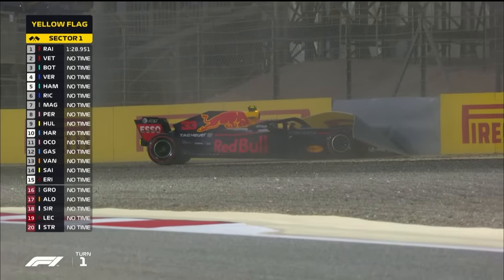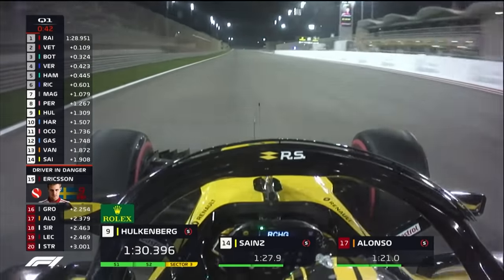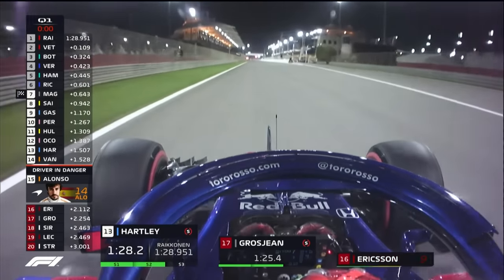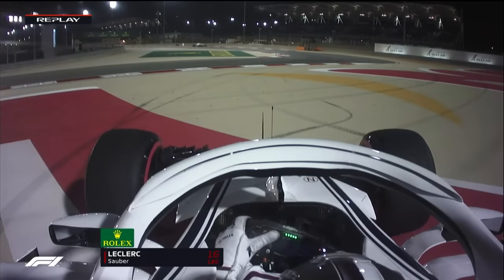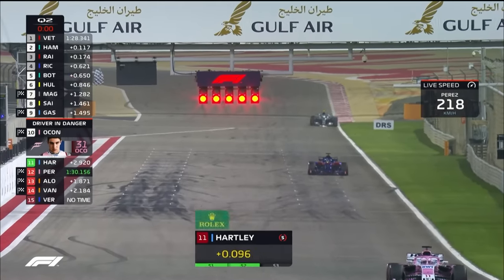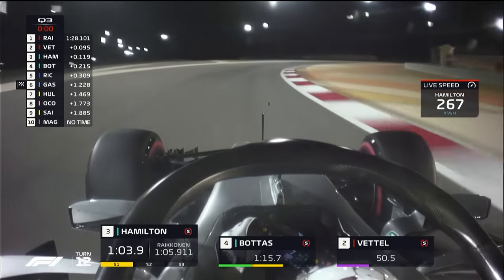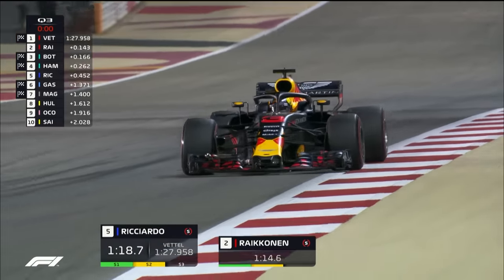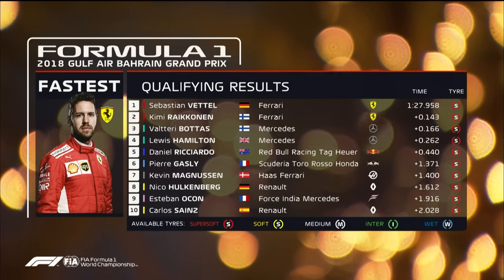2018 Bahrain Grand Prix: Qualifying Highlights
Pierre Gasly and Sebastian Vettel grab the headlines at a fast and furious qualifying session in Bahrain